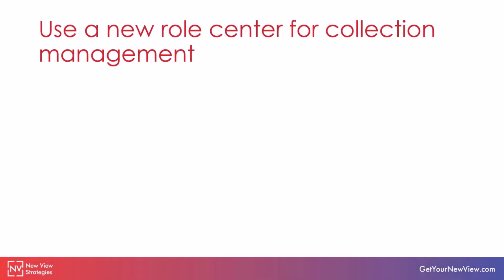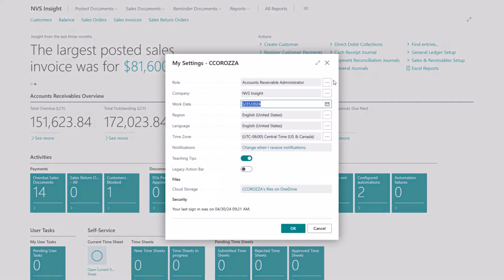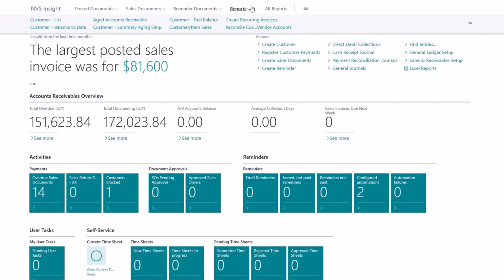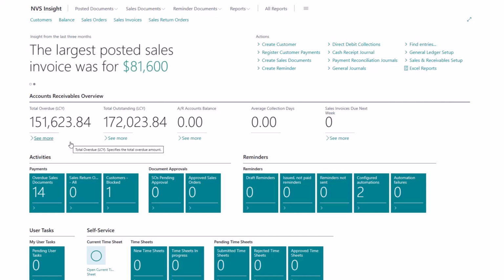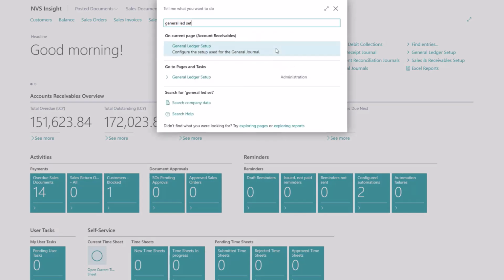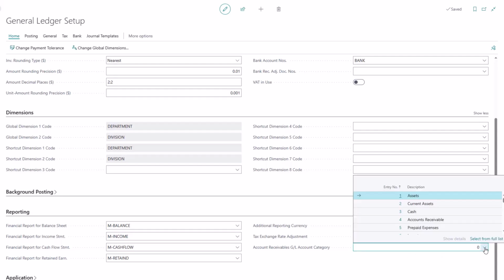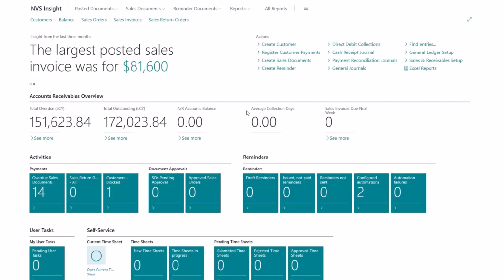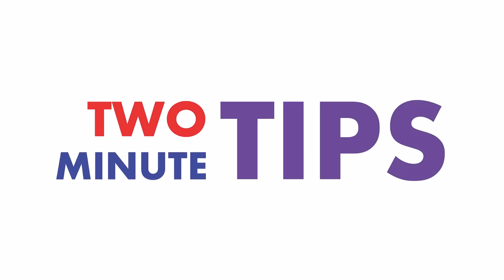New Role Center for Collection Management